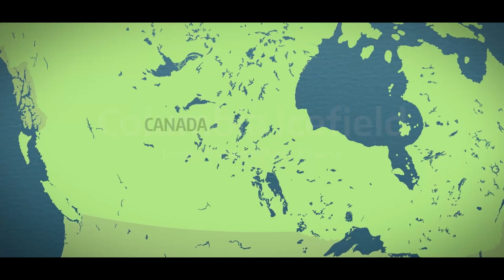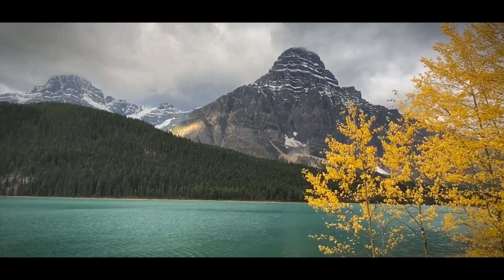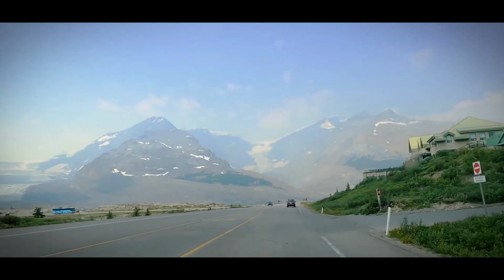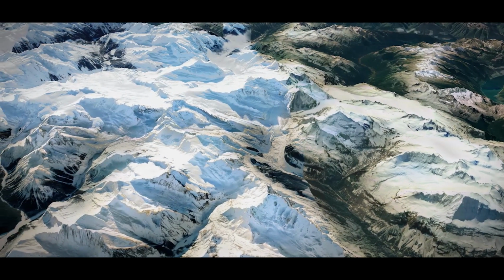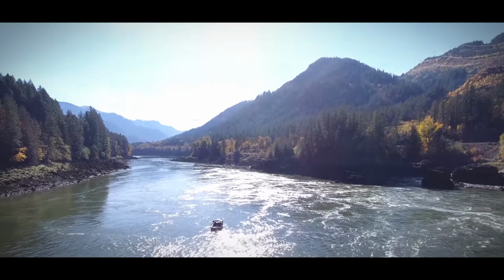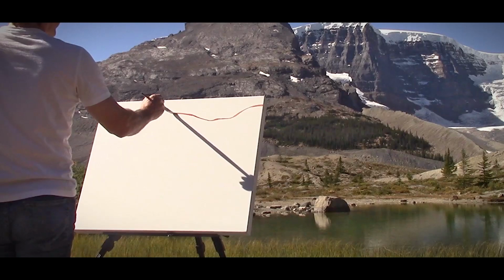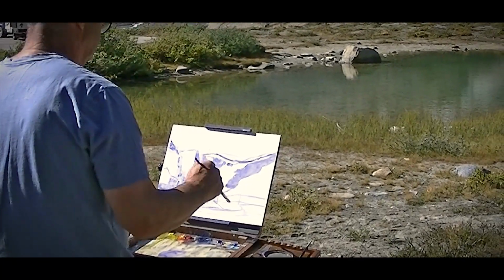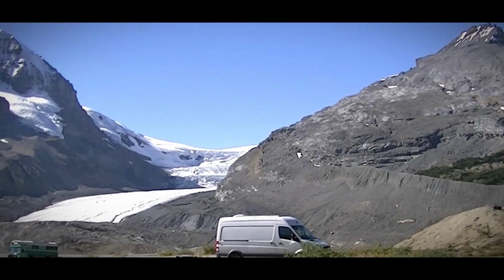Adventure Painting - Dome Glacier on Mount Kitchener at the Columbia Icefield in Jasper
Learn about painting with Canadian landscape painters Men Who Paint (Greg Hargarten, Ken Van Rees & Cam Forrester) as they paint the Dome Glacier on Mount Kitchener at the Columbia Icefield in Jasper National Park in Alberta. Discover the history and discovery of the largest icefield in the North American Rocky Mountains.

Since their formation in 2007, Men Who Paint have embraced plein air painting. Inspired by the work and adventurous spirit of the early Canadian painters, the group, until recently, has spent most of their painting time outdoors.

Their travels have seen them at many Canadian locations and abroad, including Northern Germany, British Columbia's Haidi Gwaii Archipelago, Alberta's Banff National Park, Jasper National Park, and Peter Lougheed Provincail Park, Ontario’s Algonquin Park, Yukon’s Ivvavik National Park, Saskatchewan's Prince Albert National Park, Emma Lake, La Ronge and Cypress Hills.